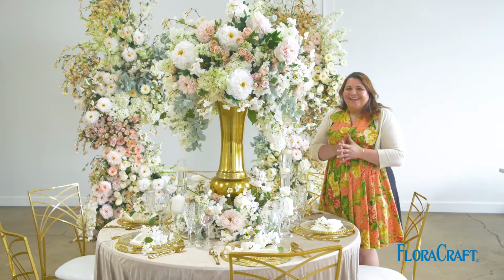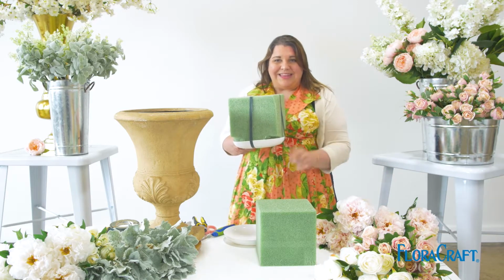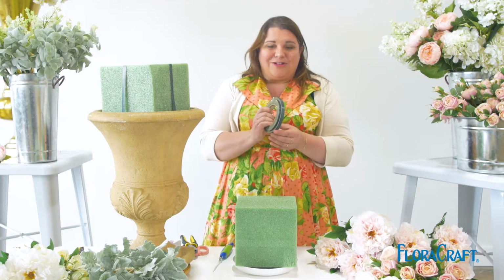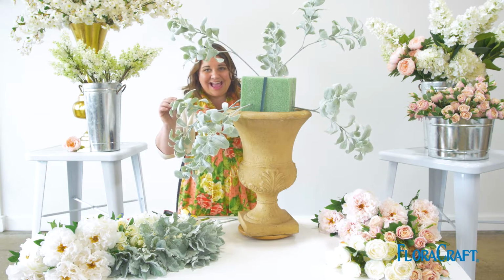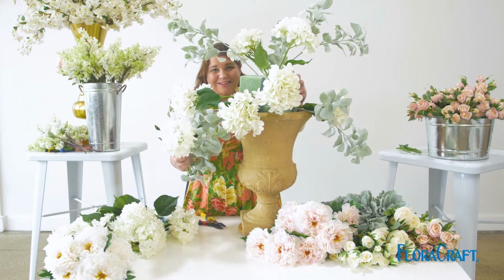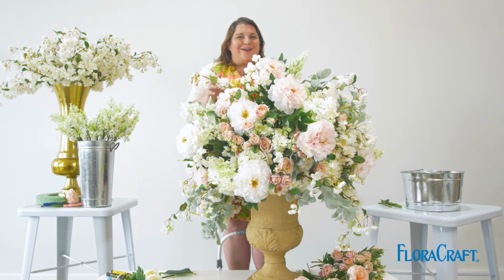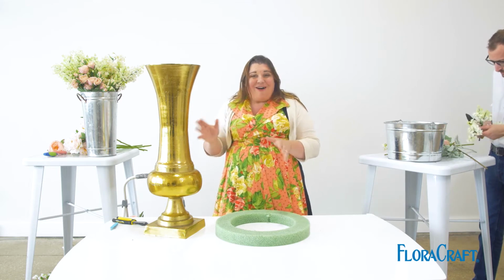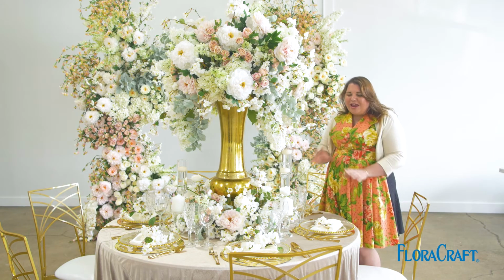Centerpiece with FloraFōM®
This show-stopping centerpiece will be sure to grab your guests’ attention and has an option for a bonus piece at the base for extra flare. We partnered with the talented Sarah Campbell of Intrigue Designs to highlight exciting and unique floral projects.

Learn more about our new sustainable product, FōM® with PolyRenew®,